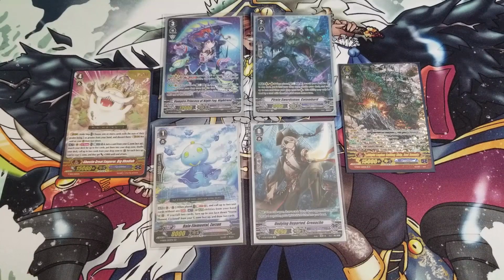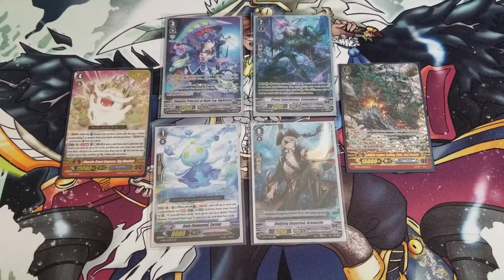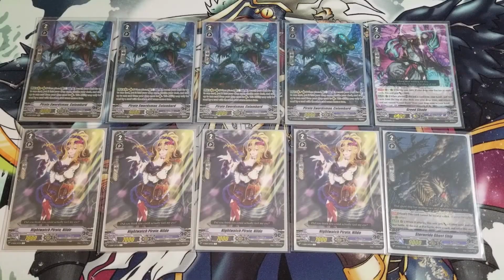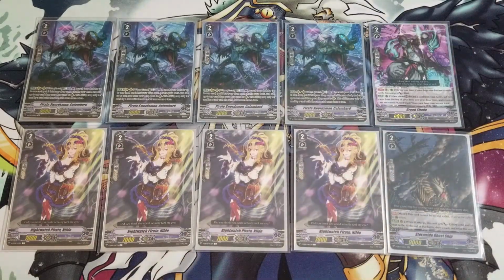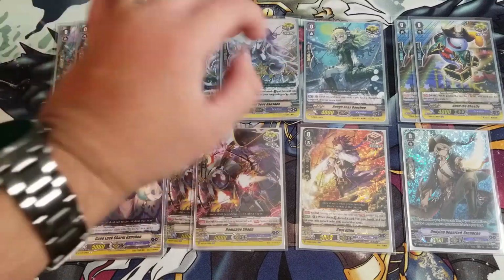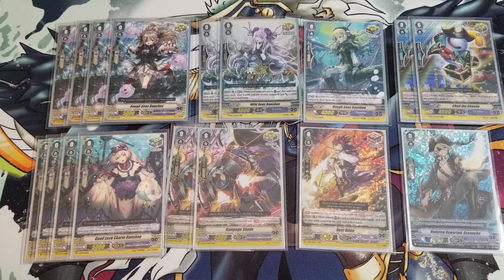Nightrose Zarzan Premium Deck Profile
Hi amigos today we're going over Nightrose Zarzan Premium! This deck profile goes credit to Evan Alberto since he and his fellow Cardfighters have put in a ton of work! Enjoy!!

0:00 Intro
0:10 Credit To Evan Alberto
1:07 Winning Image/Big Picture Deck Concept
3:57 G3 Lineup (9)
6:20 G2 Lineup (10)
10:15 G1 Lineup (14)
15:11 G0 Lineup (17)
17:50 Strides (11)
21:43 G Guards (5)
23:01 G2 Turn With Zarzan
25:07 Obadiah Turn Fetching Zarzan
26:34 Outro